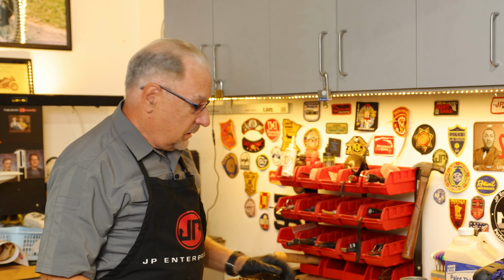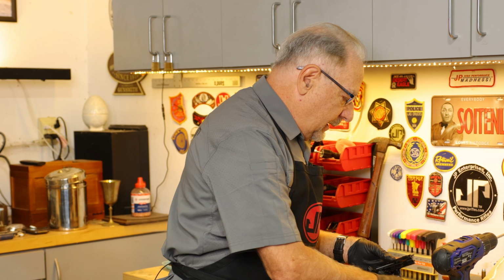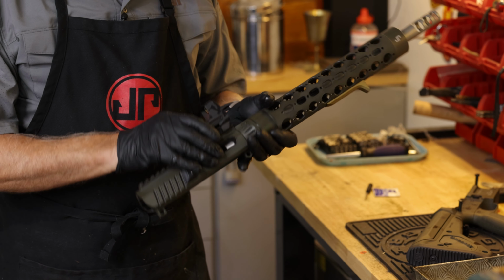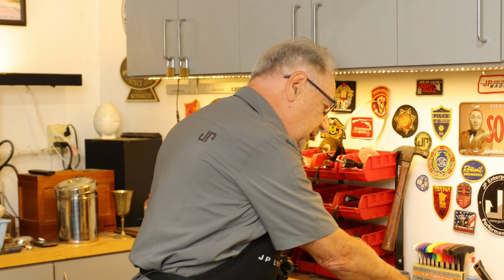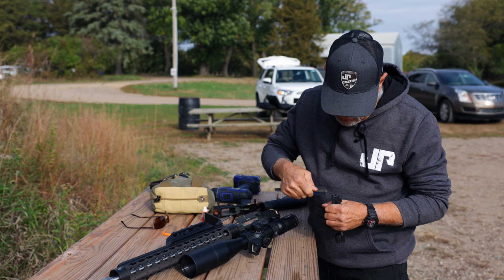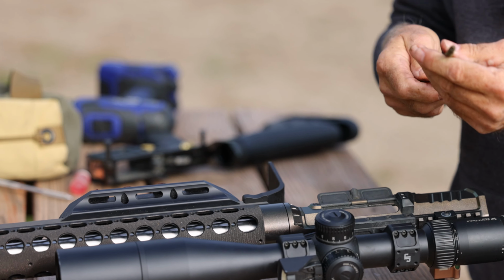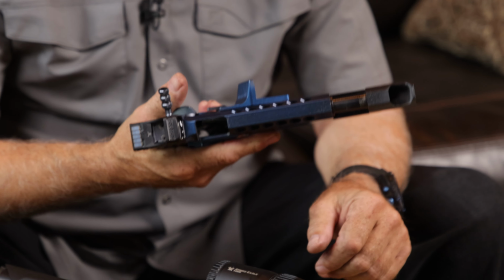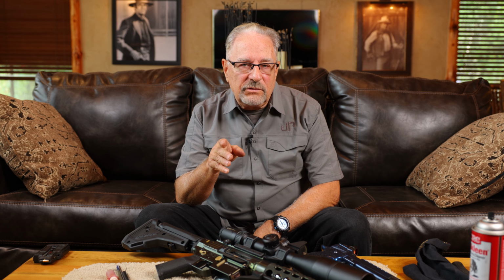Rimfire Masterclass | Part 2: Maintenance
John Paul is back with part 2 of his educational series on rimfire.  This time, it's all about maintenance.  Whether you're at your home bunch or in the field, after watching this video, you'll have the wherewithal to keep and get your rimfire rifle or pistol running smoothly.